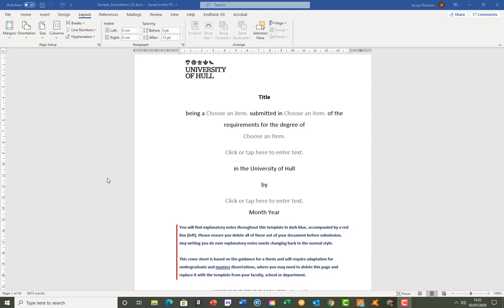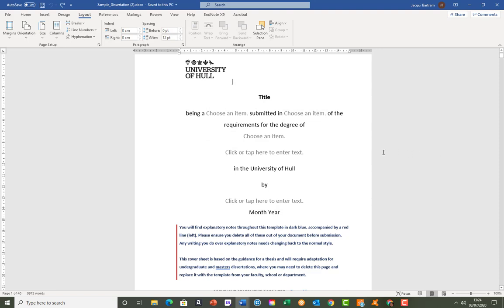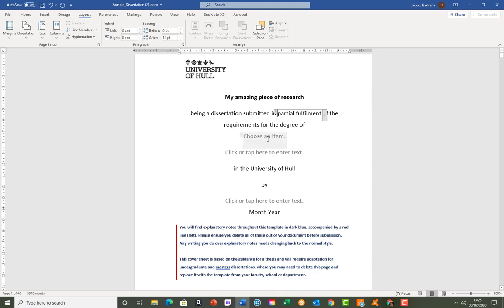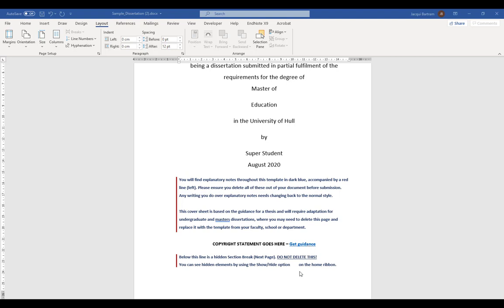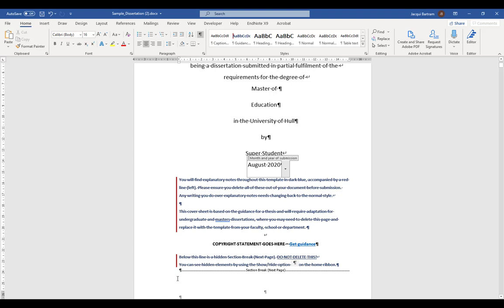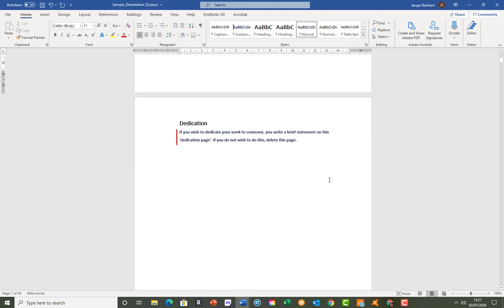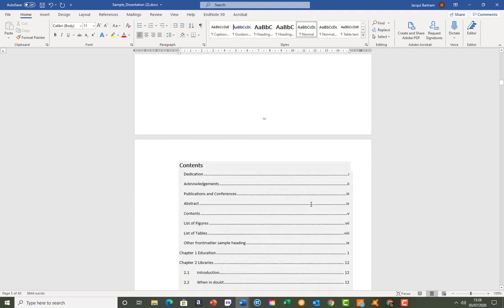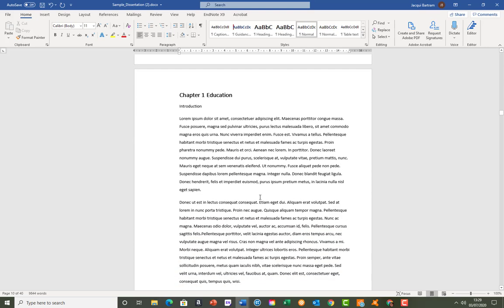Filling in the cover sheet and front matter section (masters)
Help from the UoH University Library Skills Team on using the Masters dissertation template documents